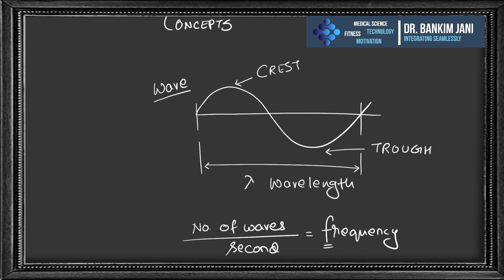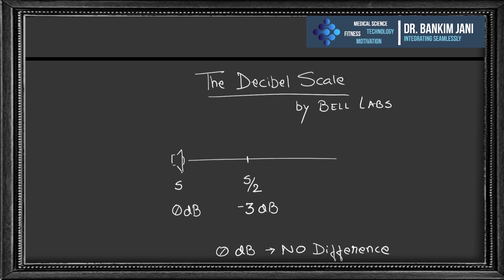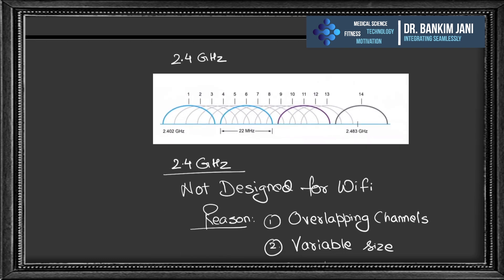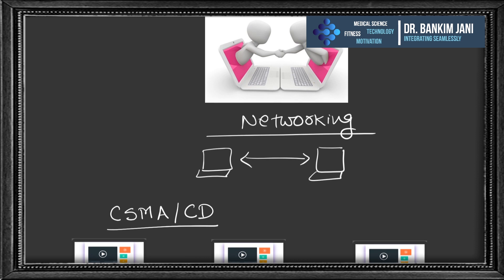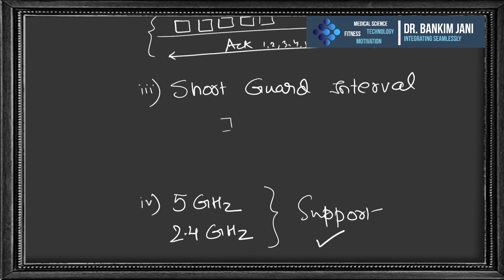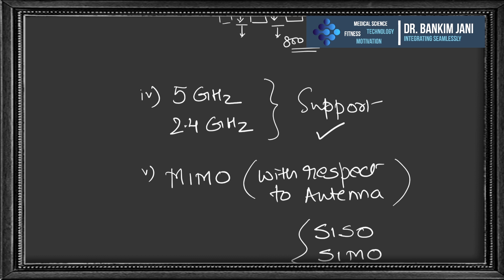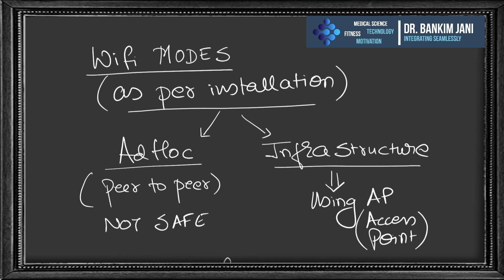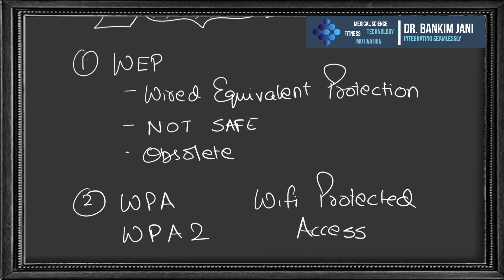Wireless Networking - Concepts Simplified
Welcome to Cisco Wireless, Foundation n Concepts - Film One
Wireless networks have emerged in popularity since the advent of the cell phones with smart features in 2006. Today, an enterprise network can't think of it's effective operations without an optimized WiFi coverage in every area. Moreover employees move with their wireless devices throughout the organization.
This makes it imperative for a network engineer, to learn the basics of wireless concepts and, implement quality wireless services.
This film will take you on a journey to the key components needed to understand and configure a wireless infrastructure, including understanding 802.11 protocols and radio frequencies. Understanding encryption principles and protocols.
Absolute must if you are doing New CCNA 200-301.